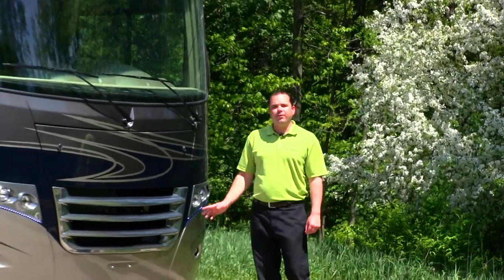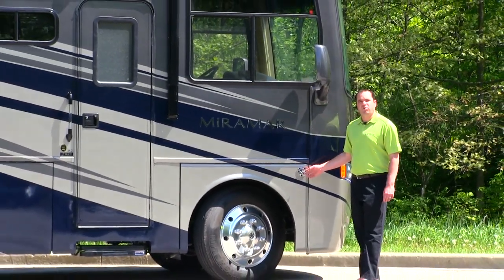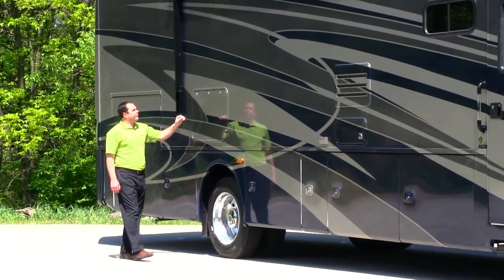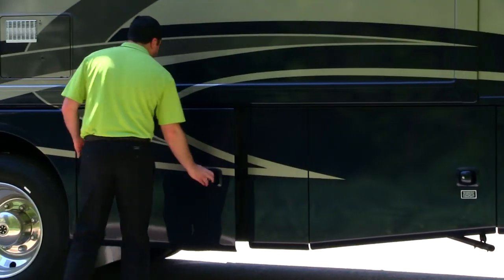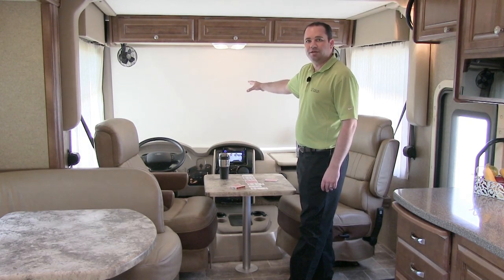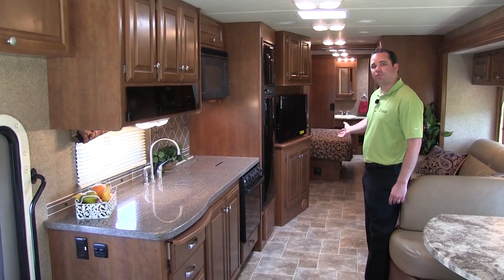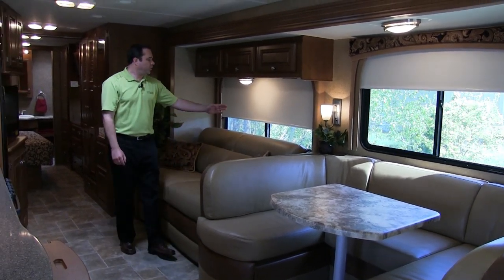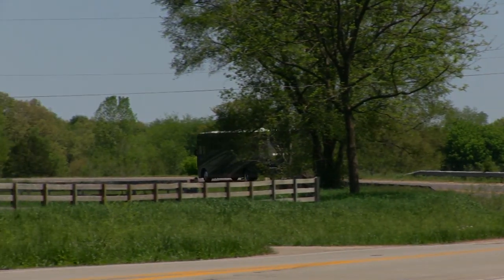Class A RV Reviews: New Miramar Class A Motorhomes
A video review of the New Miramar Class A RV. These New Class A RVs strike the best balance between luxury and value. Review these New Class A RVs for yourself